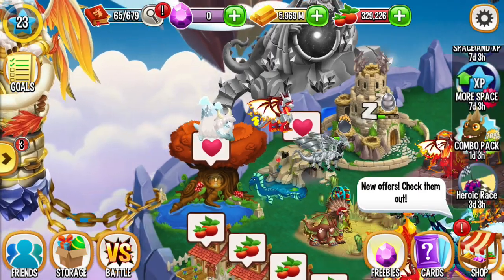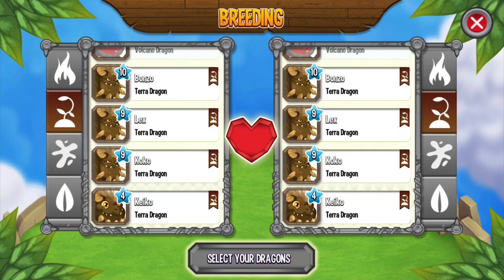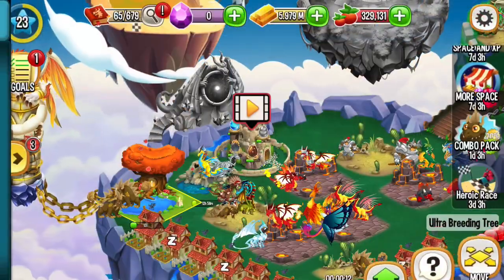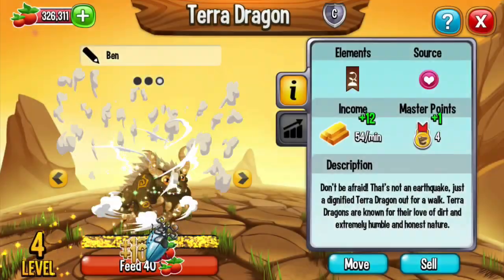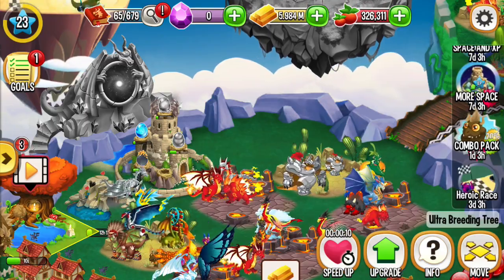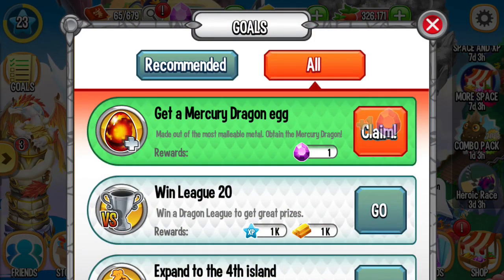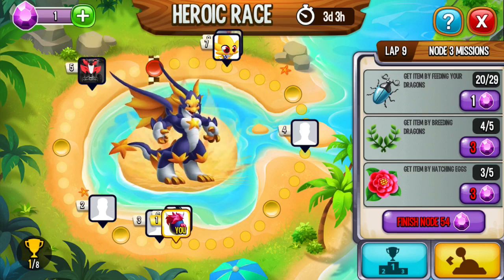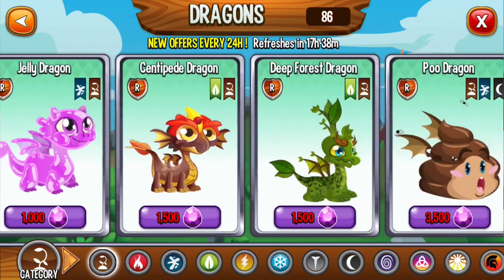Dragon City Gameplay Tutorial Part 32 Level 23 (Got Mercury Dragon & Cool Fire Dragon)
to get new tips and answers about Dragon City.

to see Full Breeding Tutorial on How to Breed All Basic Dragons, How to Breed Rare Dragons, and How To Breed Legendary Dragons (Legacy, Wind, Crystal, Nirobi, Mirror, Droconos, Abyss, Mirage, Millenium, Forge, etc.).

Dragon City Gameplay Tutorial Part 31 Level 23 (Got Midas Dragon & Armadillo Dragon)